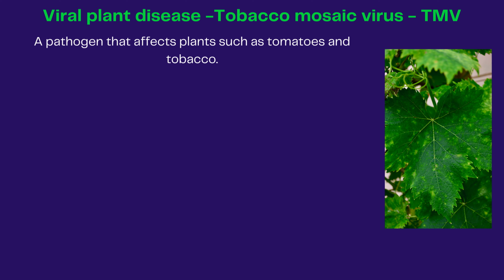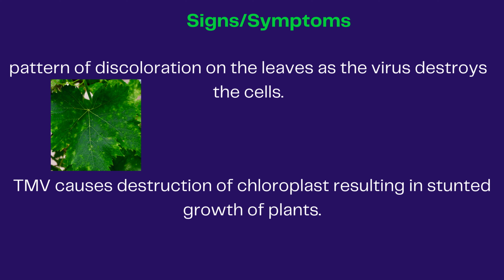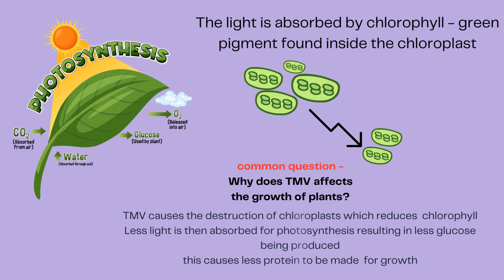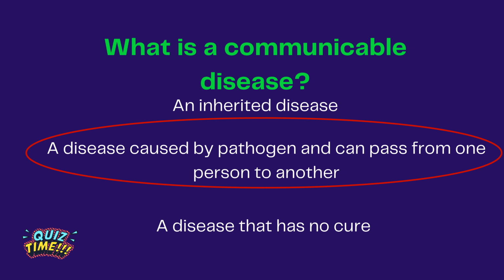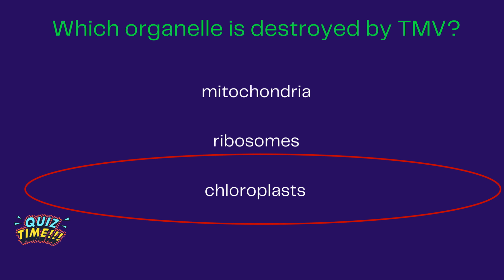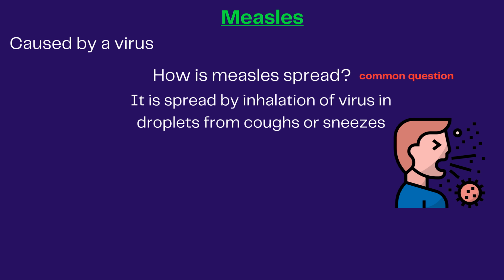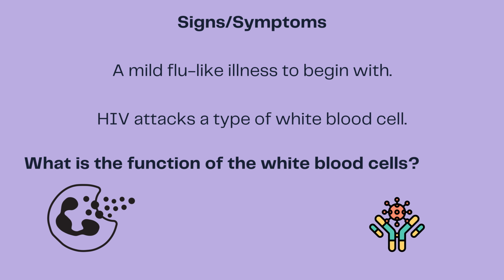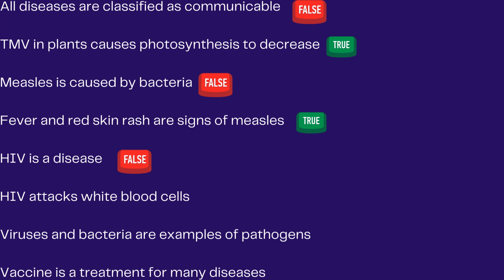VIRAL DISEASES/TMV/ MEASLES/ HIV/ GCSE BIOLOGY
This is a video which covers the topic Viral diseases from topic 3 (Infection and Response) in the GCSE biology specification.
Content covered:
1- communicable disease
2 - TMV - Tobacco mosaic virus
3- HIV
Please ensure you have a writing book and pen to take notes and kindly look out for common exam questions and answers to score full marks.
Please interact with the quizzes throughout the video to test your knowledge.